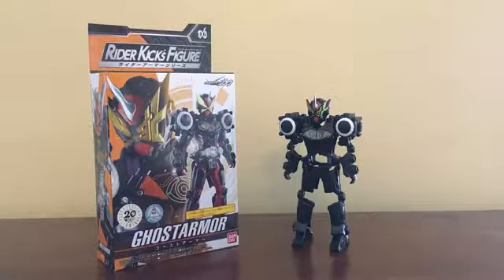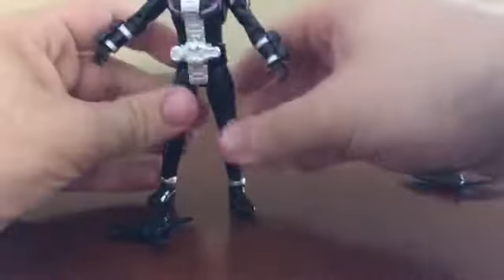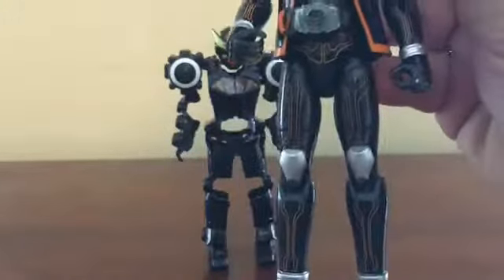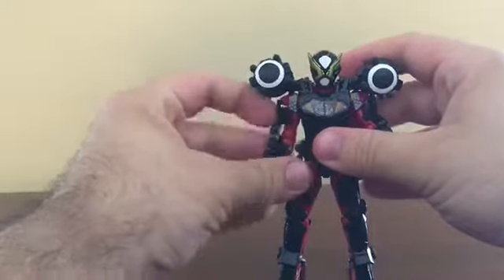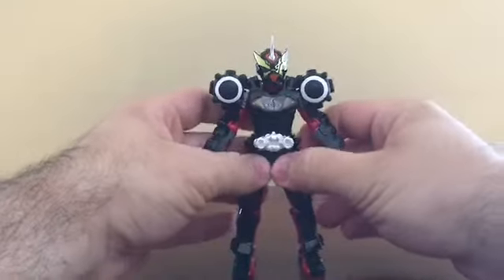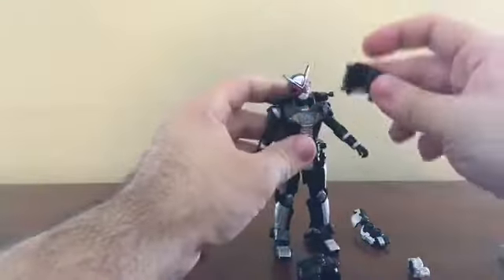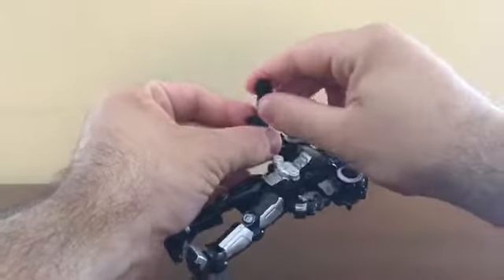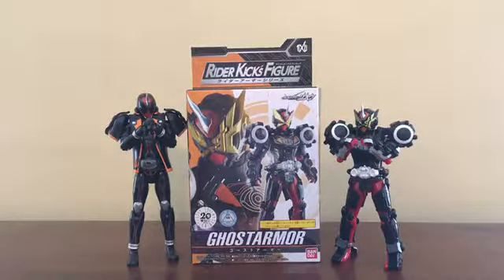Review: RKF Rider Armor Series 05 Ghost Armor (Kamen Rider Zi-O)